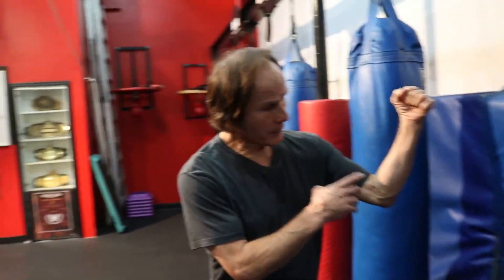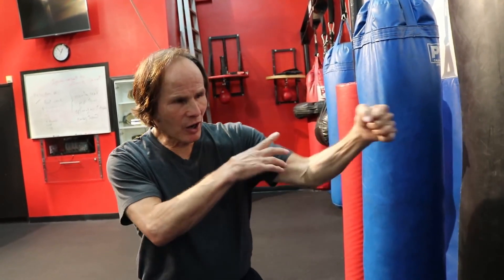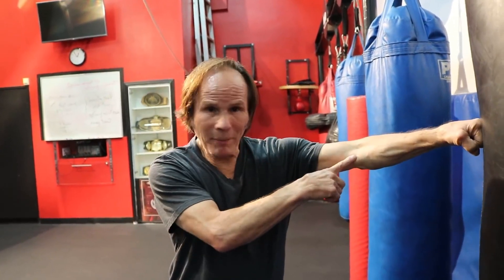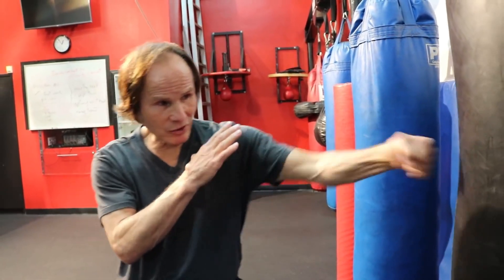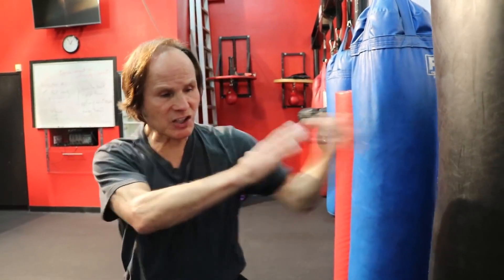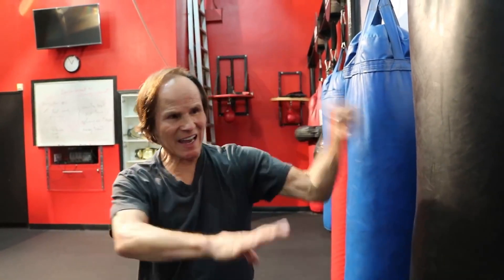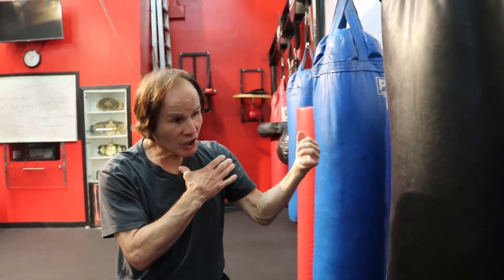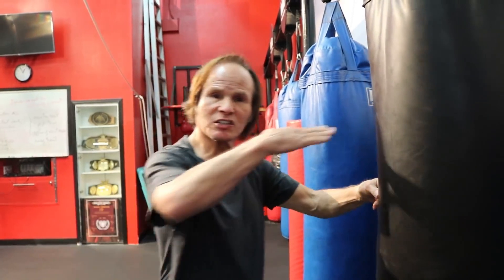THE LEGENDARY BENNY 'THE JET' URQUIDEZ DEMONSTRATES HIS FAMOUS JABS!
Legendary World Kick Boxing Champion Benny 'The Jet' Urquidez demonstrates the jabs that made him a world champion!